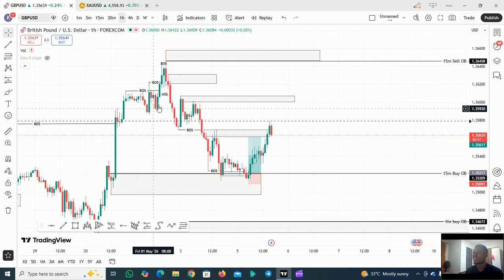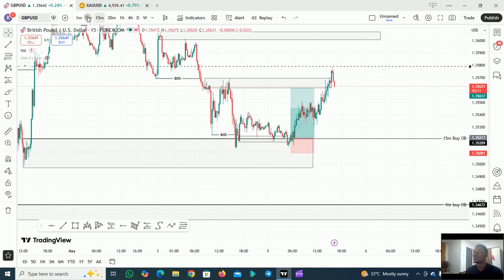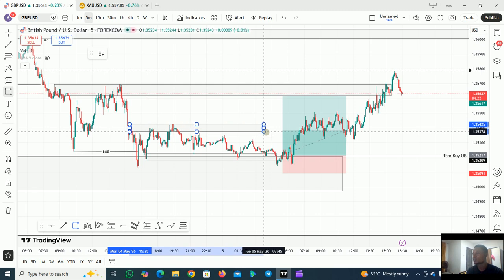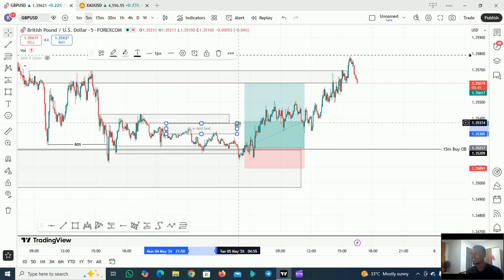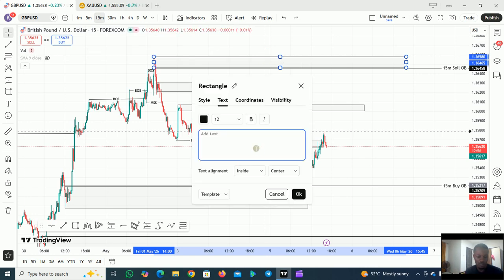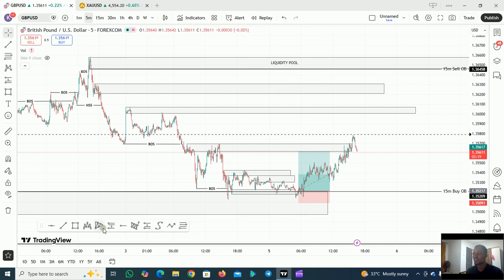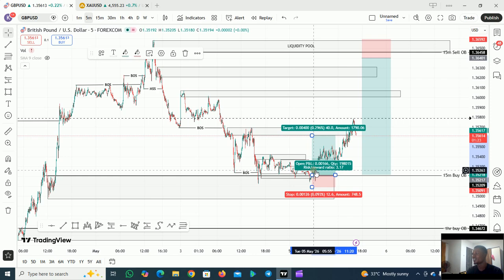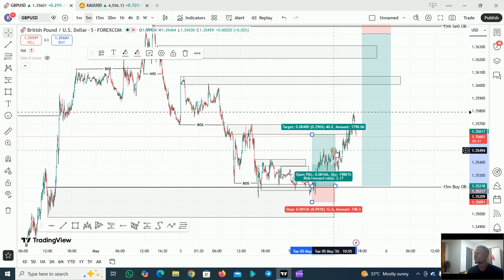IN TRADING IT'S IMPORTANT TO KNOW HOW TO SPOT LIQUIDITY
This video explain step by step how I traded the currency pair GBPUSD